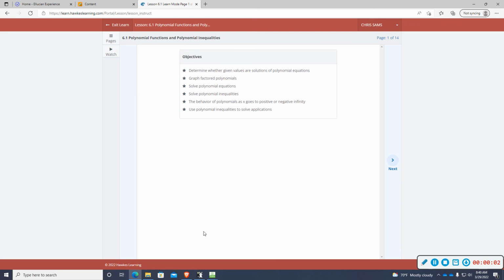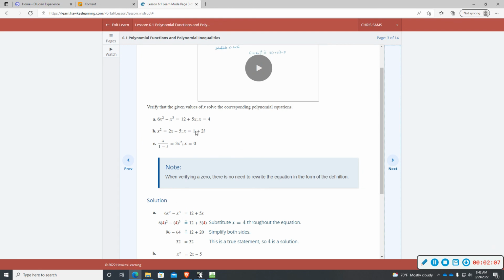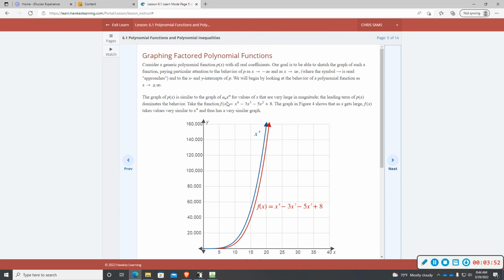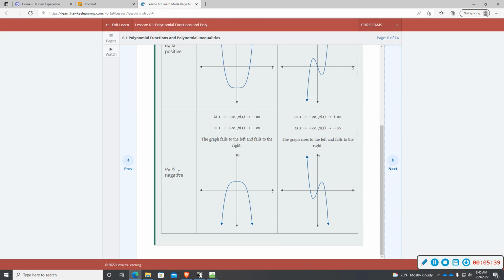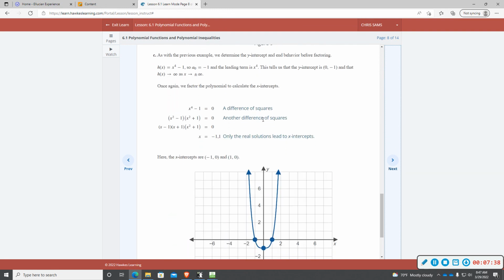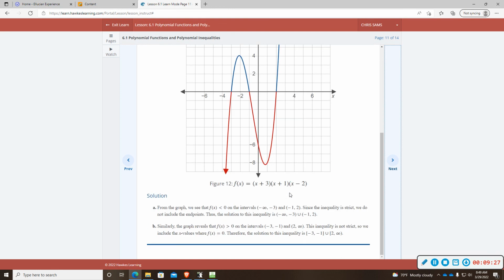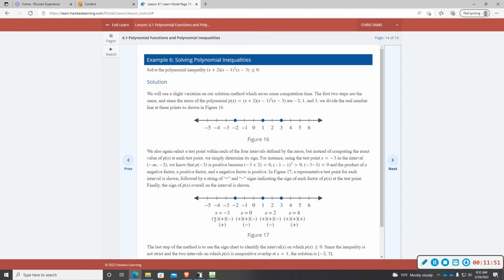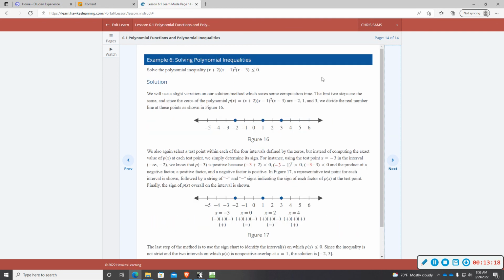LSCO CA 6 1 Overview